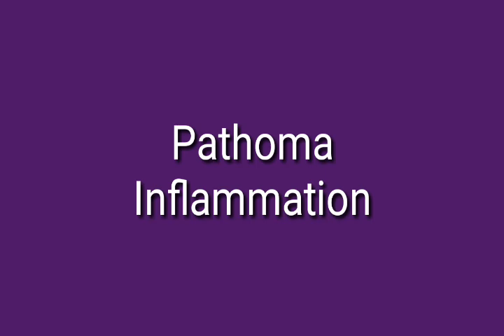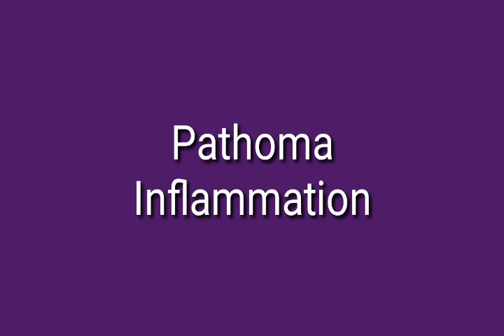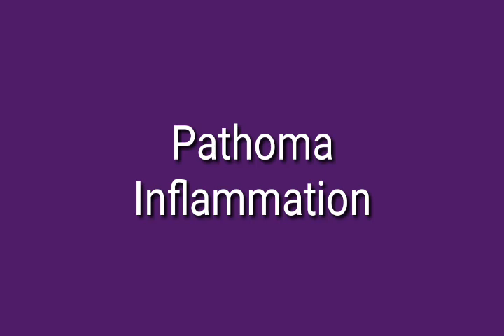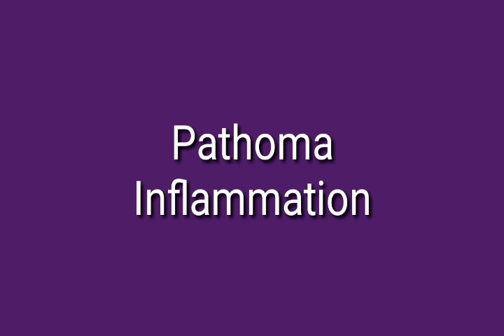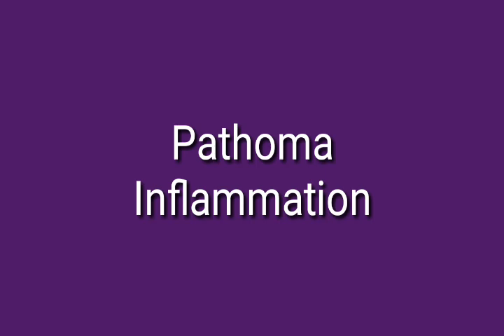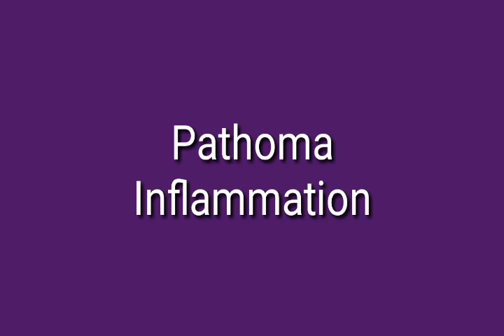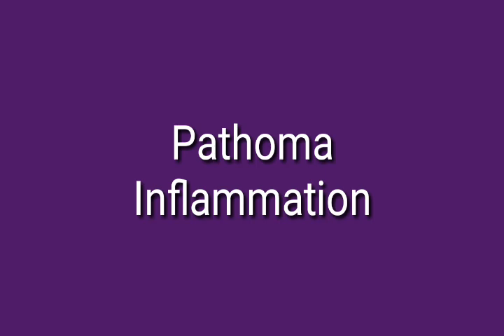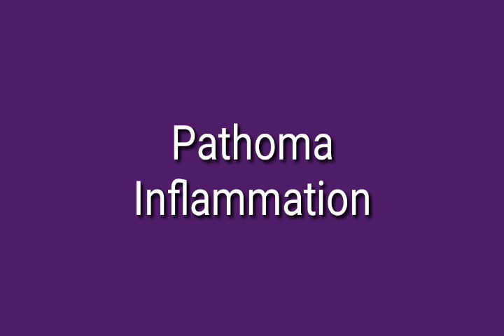Patho 2 a Acute Inflammation